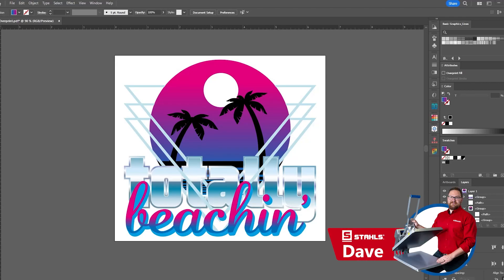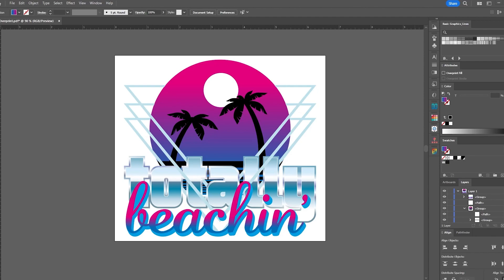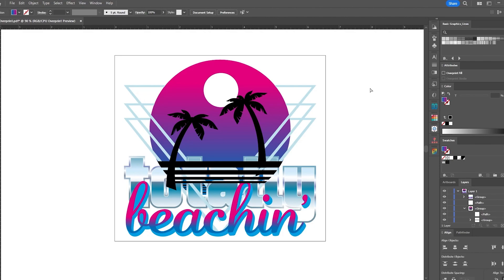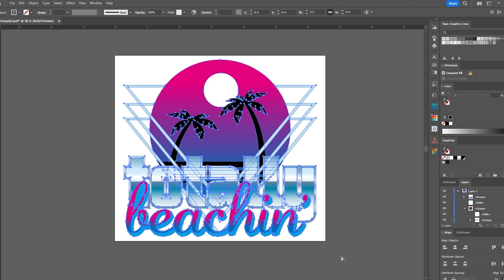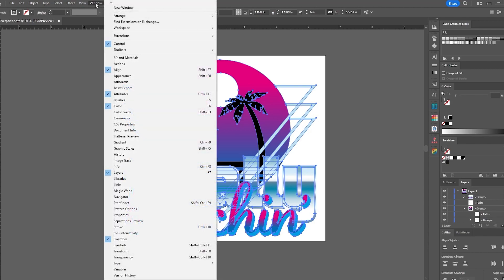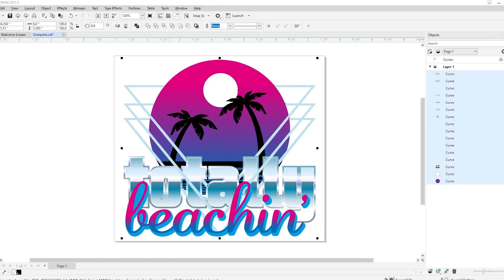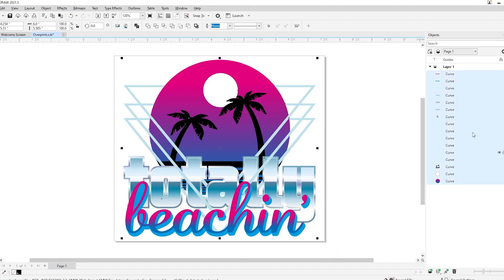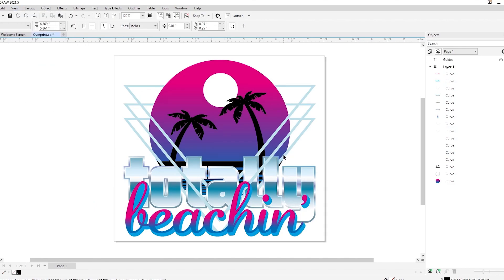Overprinting in Artwork Files For UltraColor Max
In this video we'll cover understanding overprinting in your print files with Adobe Illustrator and Corel Draw. We'll also cover some easy steps on how to fix them before ordering your artwork with UltraColor Max Heat Transfers.